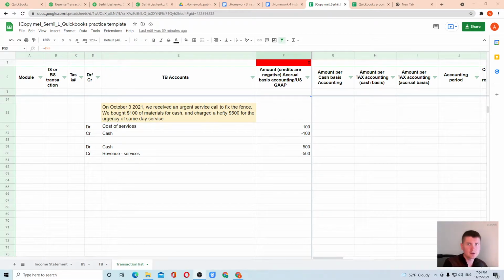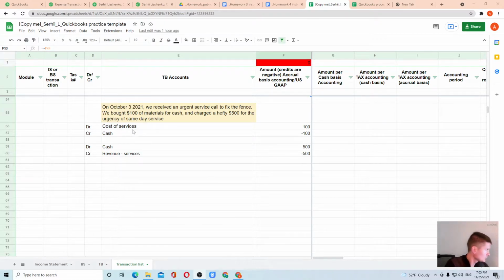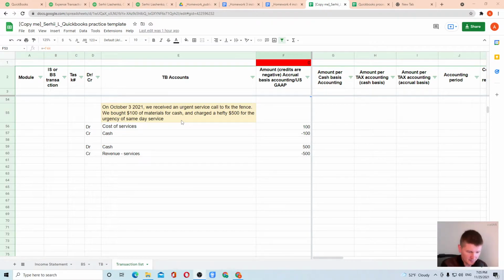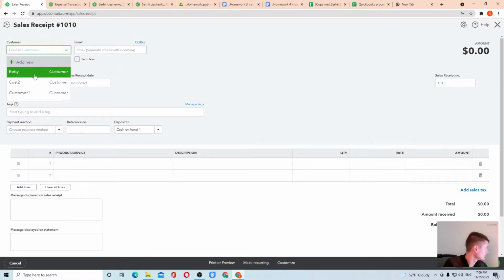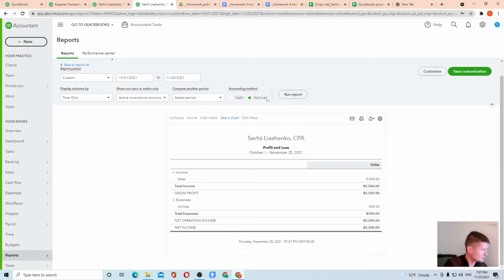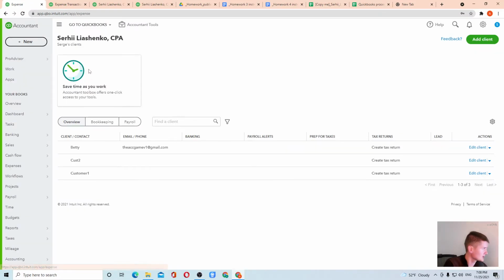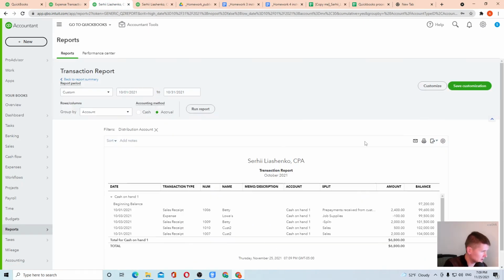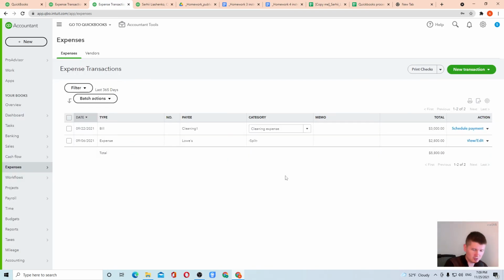Cash INCOME/REVENUE and cash purchase/cost in QUICKBOOKS quickguide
Hi, all, I'm US CPA, ex-big 4 (PwC) with 10+ years of experience. On thischannel I'm sharing my experience to contribute to the great cause of free education. I encourage you to ask questions and create discussions (I will be glad to participate)!

In this video we will post cash revenue and cash expense transactions to quickbooks online. This video is part of my free course.